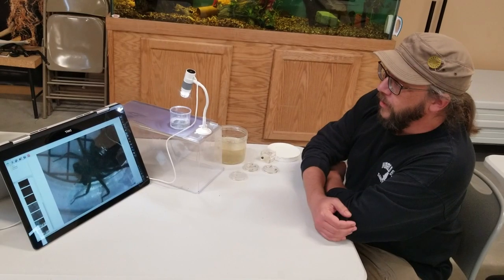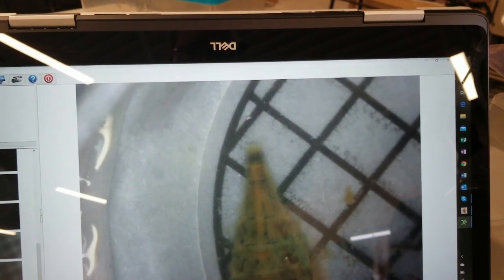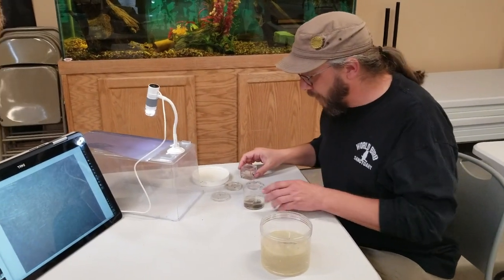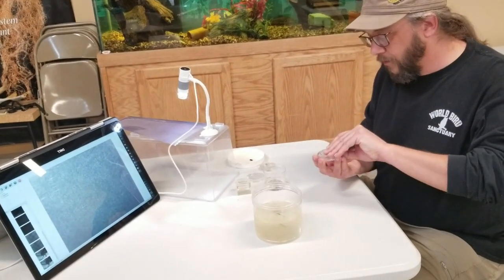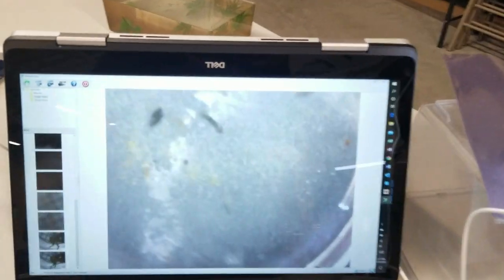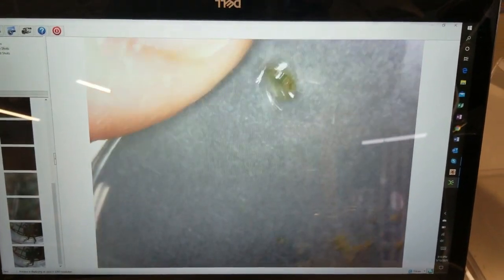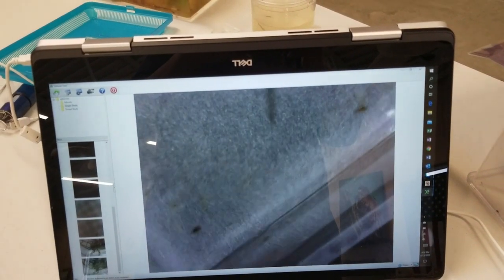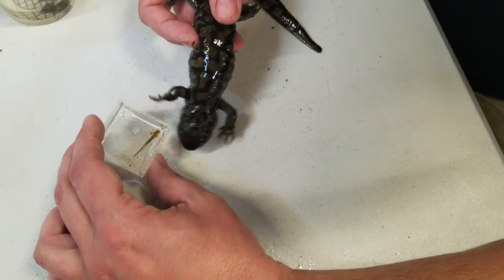Pond Netting | Virtual Field Trip with Lee Co. Conservation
Find out what's hiding under the surface of Iowa's lakes and ponds! Naturalist Clay takes you pond netting to catch the insects and other tiny creatures that are feeding each other and the fish you catch. Back at the nature center we zoom in on them to see just how cool they look close up.